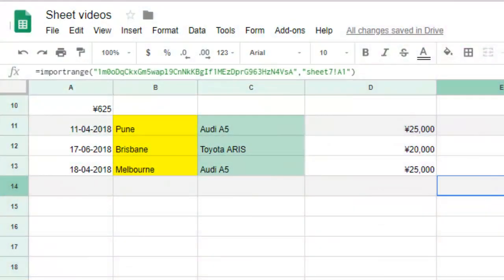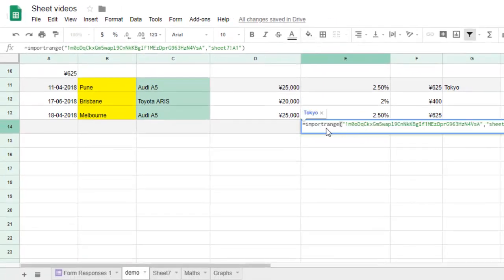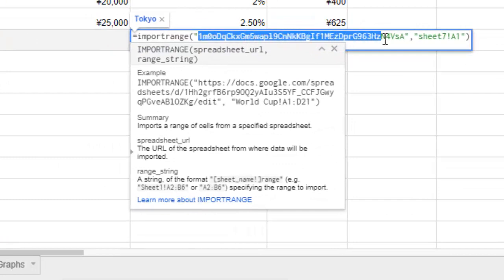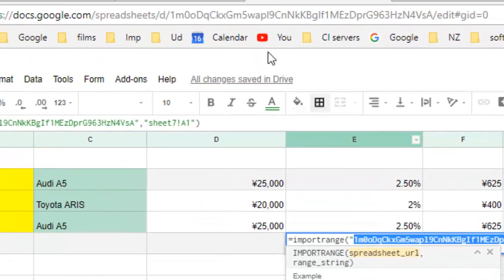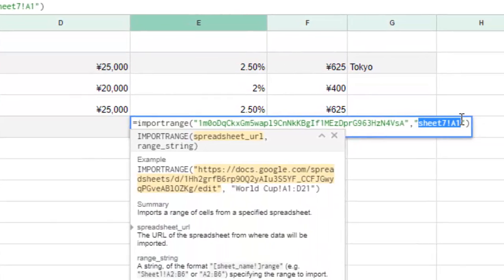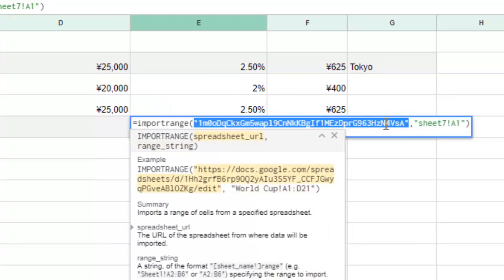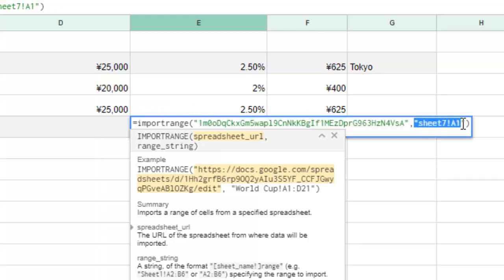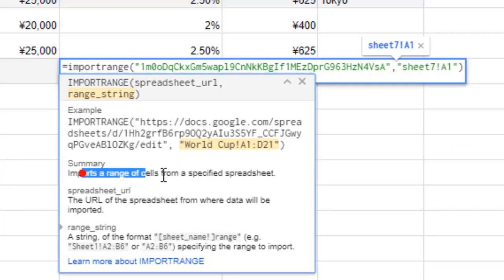How to link to another file in Google sheets | Importrange function in Google sheet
Reference other workbook file

My Gear